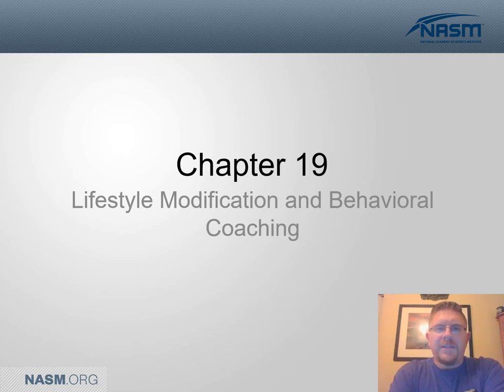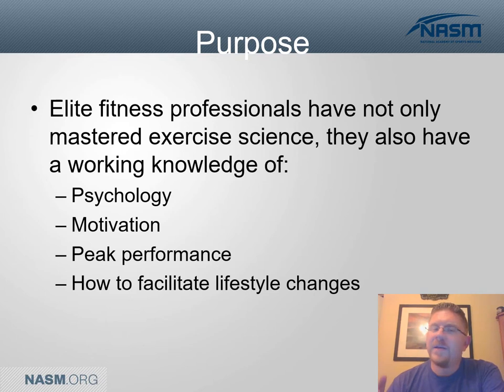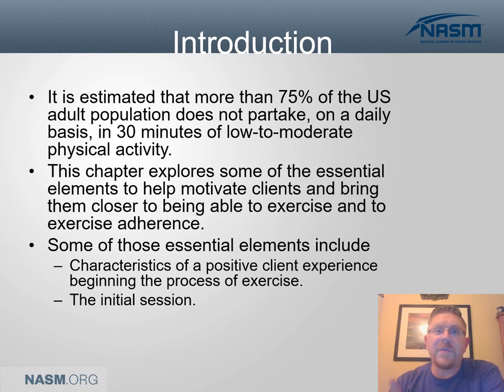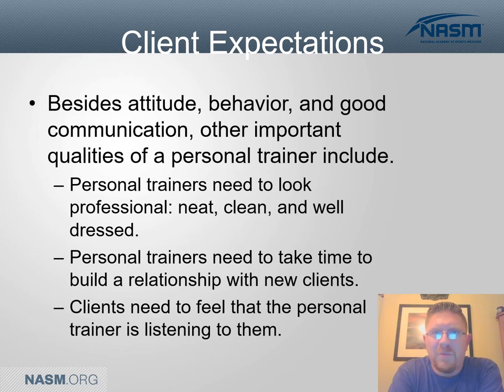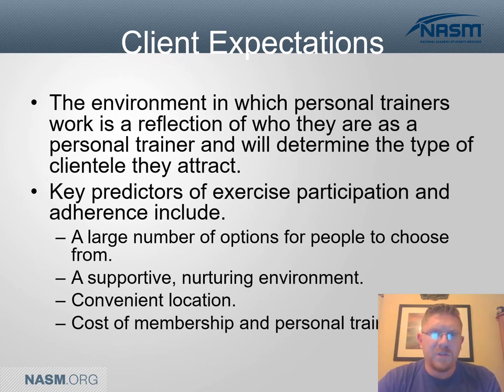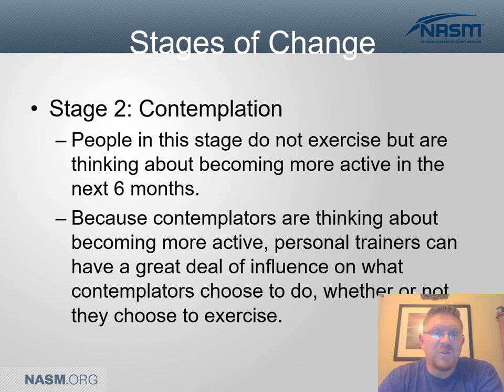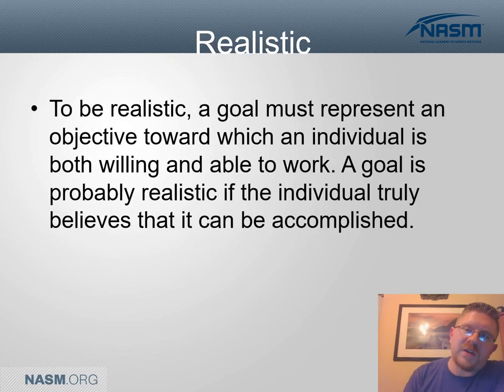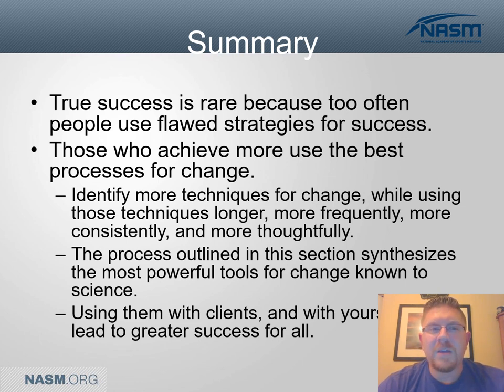Chapter 19 Lecture - NASM CPT